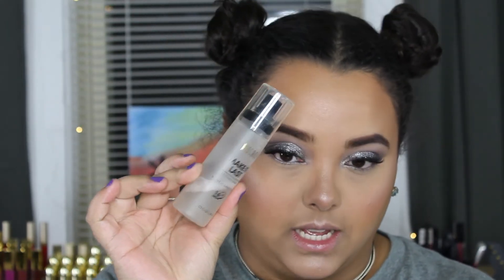Mermaid/Unicorn Face Brushes | First Impression Review & Demo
I am SO Sorry I have not uploaded this week! Life has kicked me in the butt this week, BUT I do have a video for you today!! I went into my local Marshalls and decided to snoop around and see what goodies I could find. I came across these four brushes that are just STUNNING and surprisingly good quality. So I grabbed them and reviewed them for you in this video!

Product Used:

The Creme Shop Highlighter Brush: I only found them at Marshalls! Try your local store!

Cala Enchanted Glam Brush Set